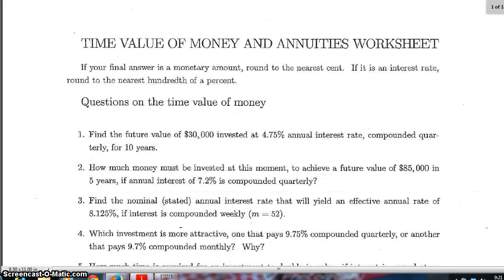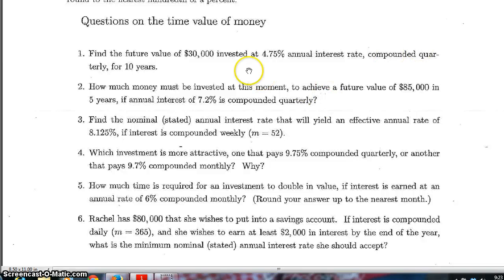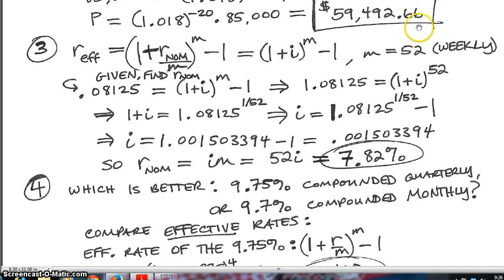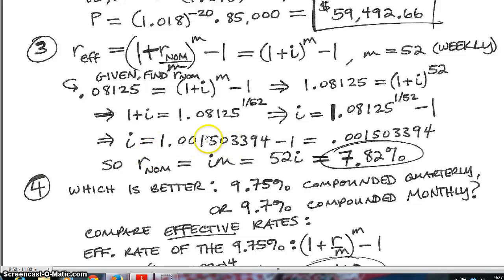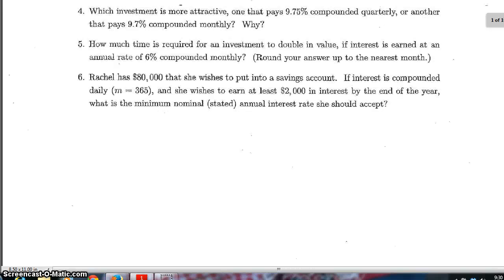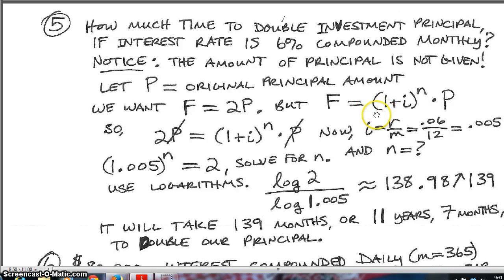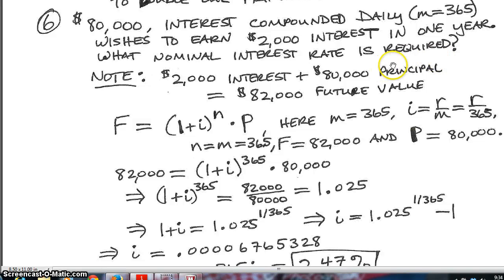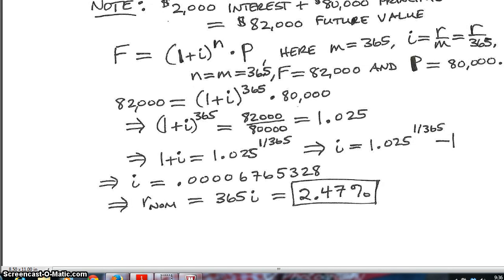Time Value of Money problems